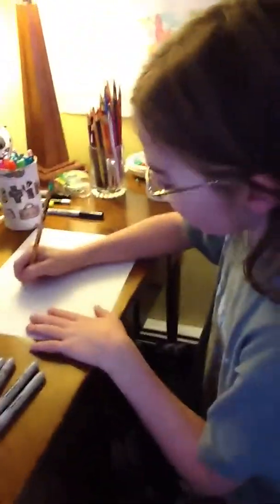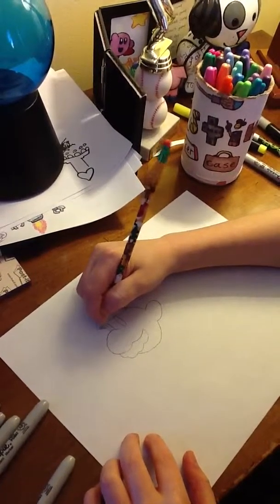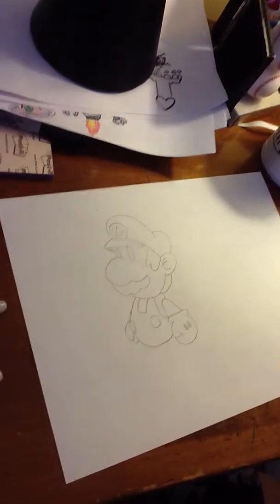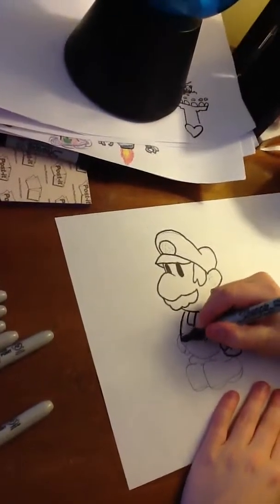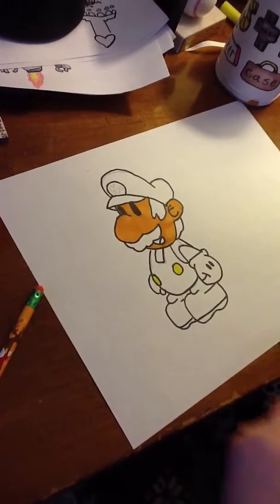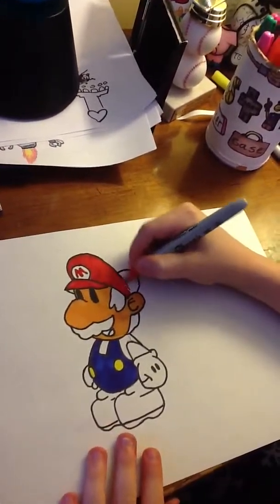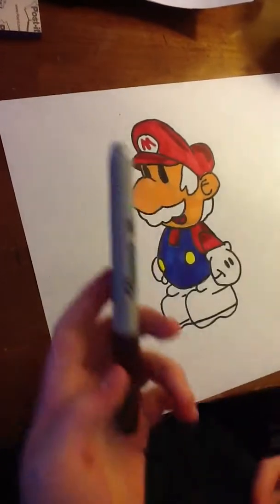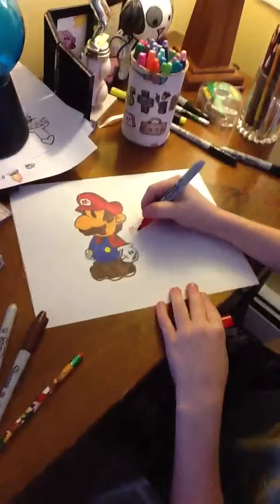How to draw Mario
how to draw Mario from Paper Mario, step by step